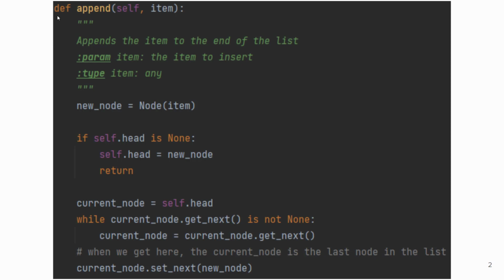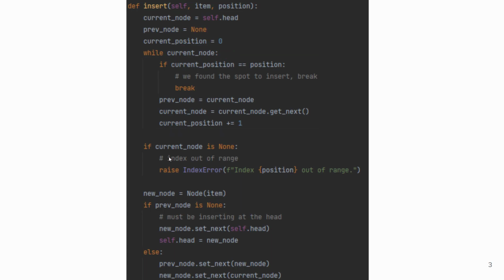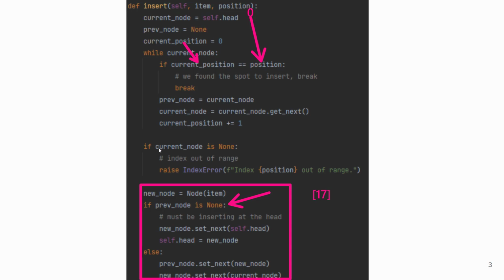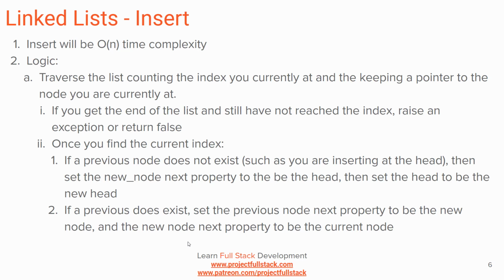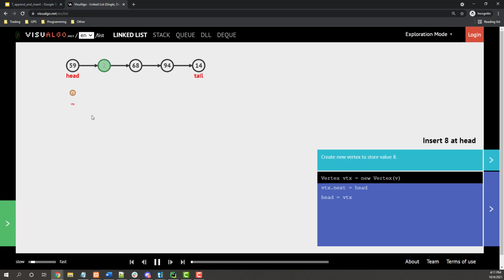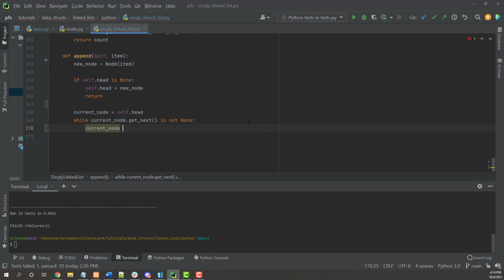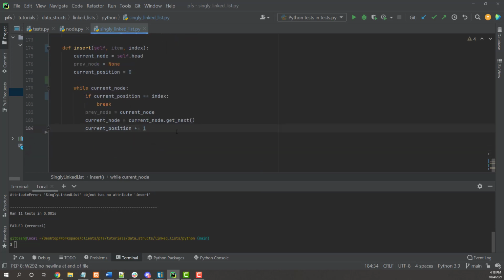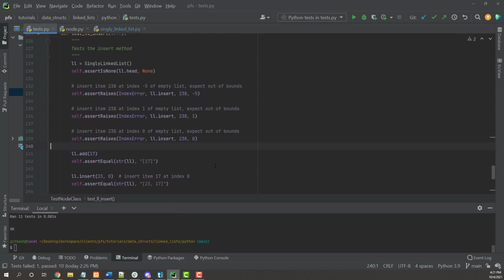Python Data Structures - Linked Lists 7 - Append and Insert